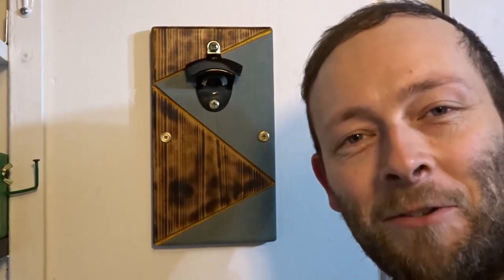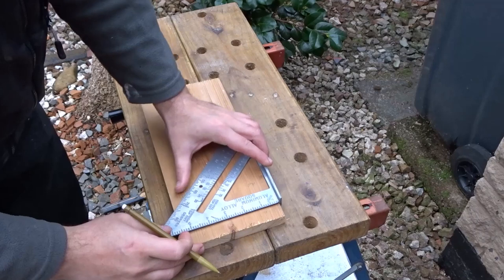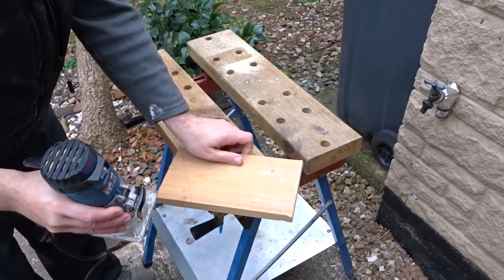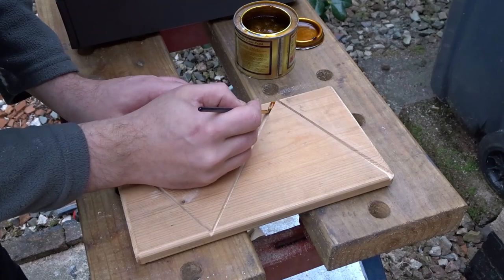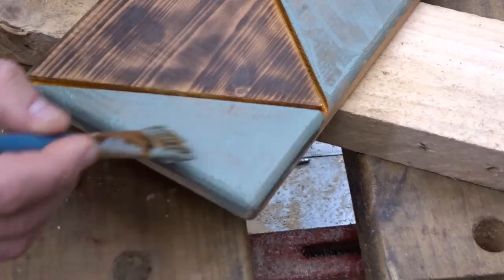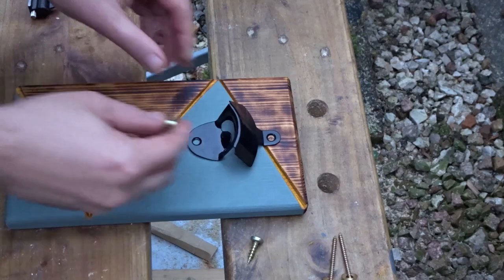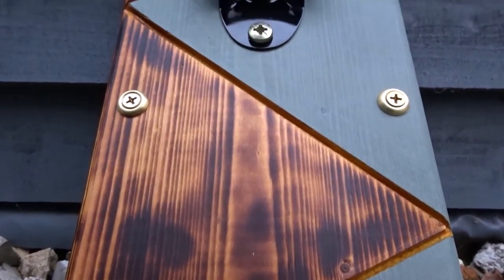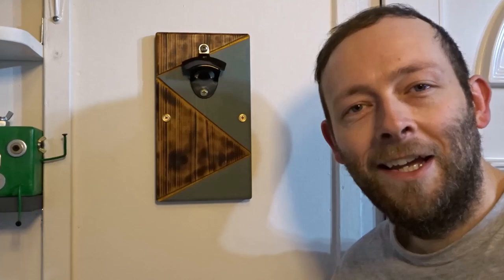How to Make a Wall Mounted Beer Bottle Opener (Scrap Wood Project)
In this video I share How to Make a Wall Mounted Beer Bottle Opener out of a scrap piece of wood and a metal bottle opener. I tried to make the design unique giving it triangular shapes and contrasting colours. These make great cheap gift ideas! Great for a Mancave, Office, Kitchen etc.